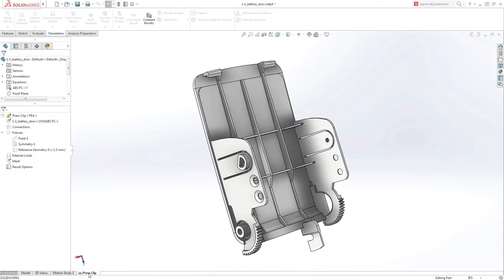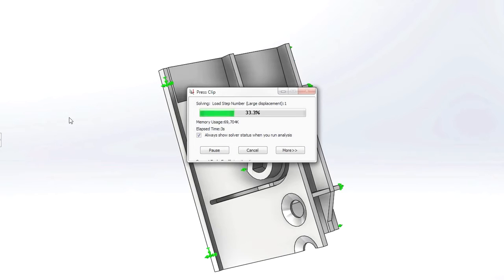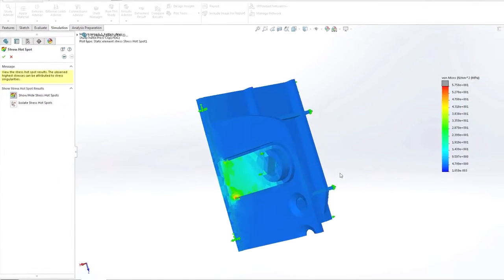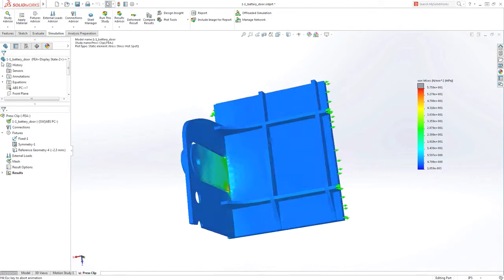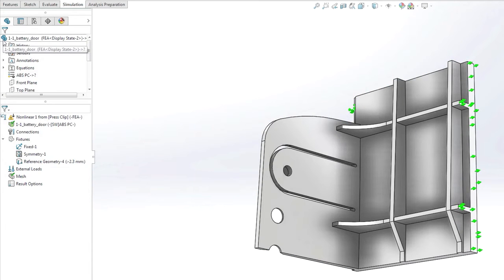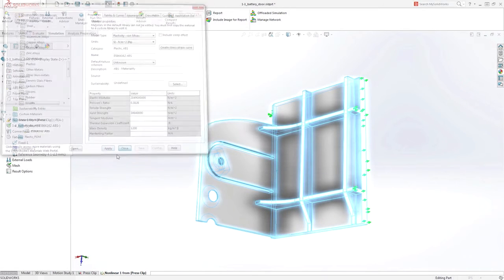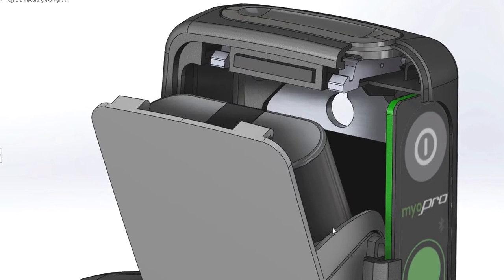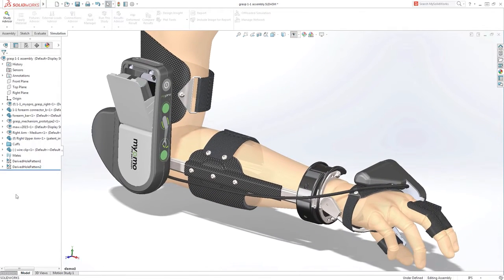SOLIDWORKS Simulation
With the new powerful and intuitive SOLIDWORKS Simulation 2017 solutions, product engineers can virtually test new ideas quickly, efficiently evaluate performance, improve quality, and get the knowledge for product innovation.

Attend our webinar on Tuesday, October 18, 2016 from 2:00 PM – 2:45 PM (EDT) to see the latest enhancements in SOLIDWORKS Simulation 2017 software